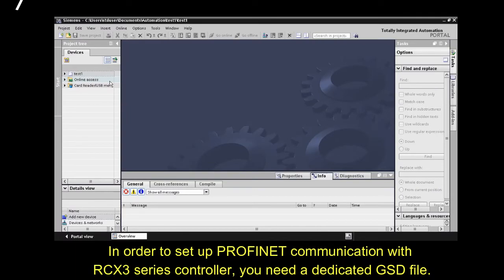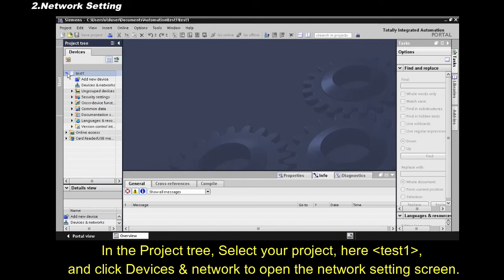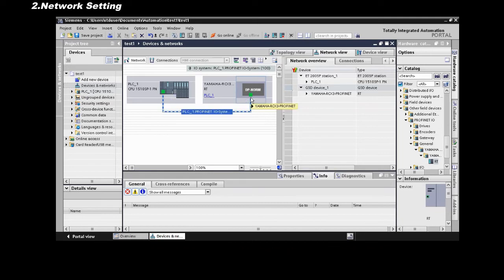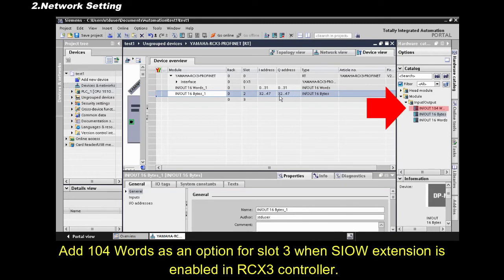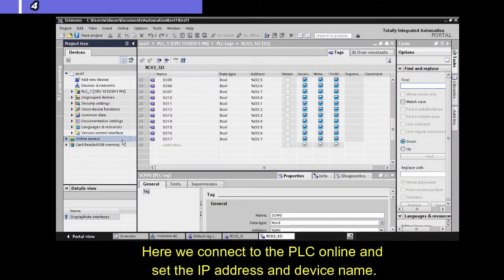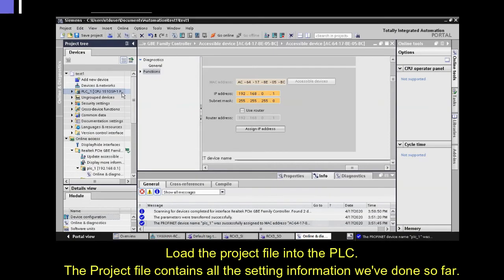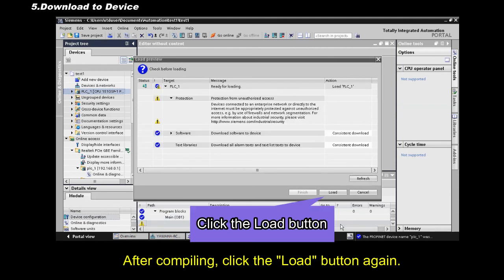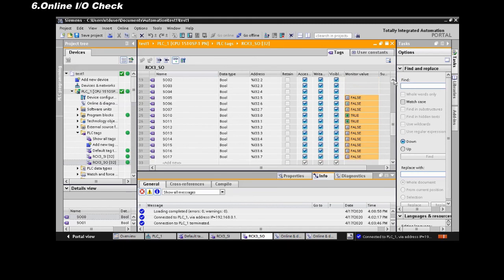【YAMAHA RCX3 Series Controller ---- SIEMENS PLC】 PROFINET Communication Settings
Explaining the tips for PROFINET connection between YAMAHA RCX340 and SIEMENS PLC.
If you are new to PROFINET communication with RCX340, please watch it.

GSDFile Install(00:04)
Network Setting(1:17)
Tagtable Setting(4:14)
Online Access(5:21)
Download to Device(7:01)
Online I/O Check(8:22)